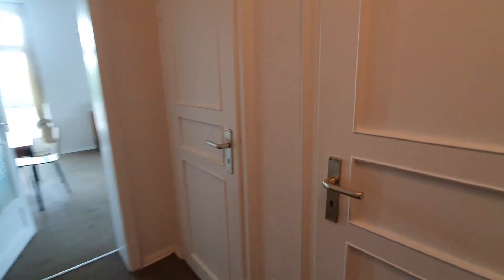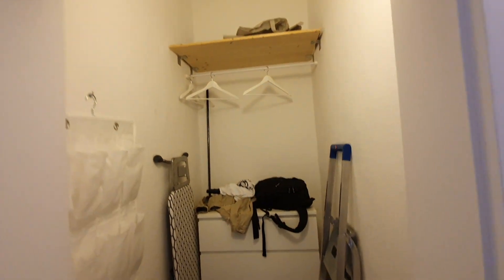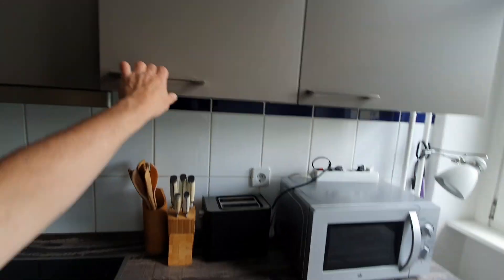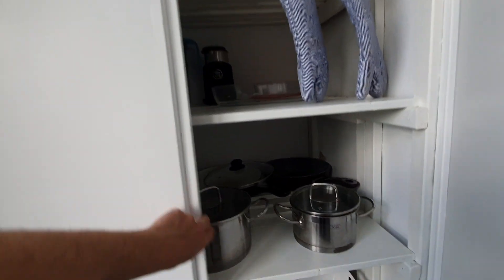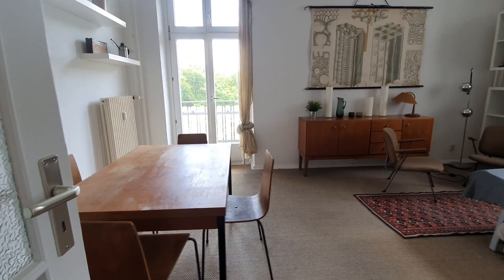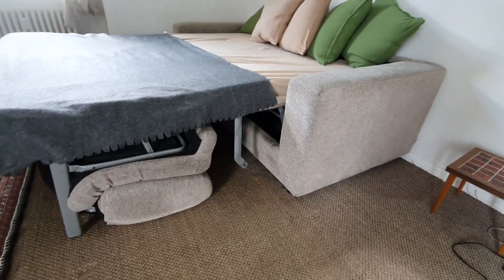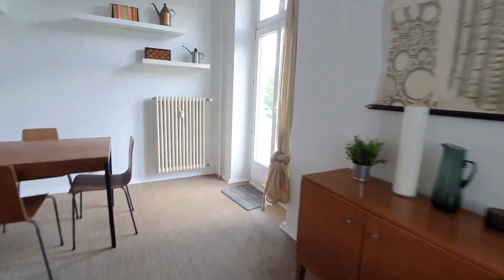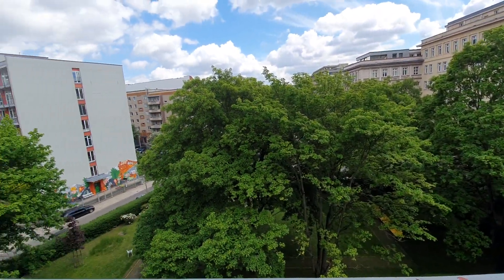Studio apartment for rent in Berlin - Spotahome (ref 570311)